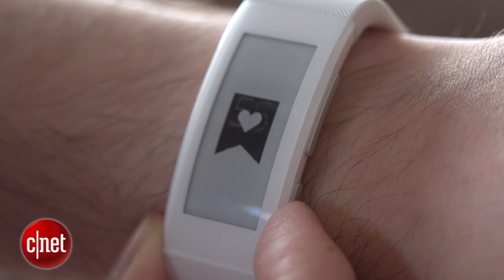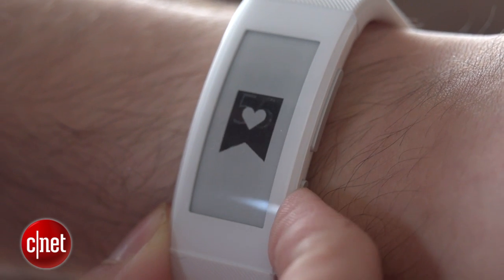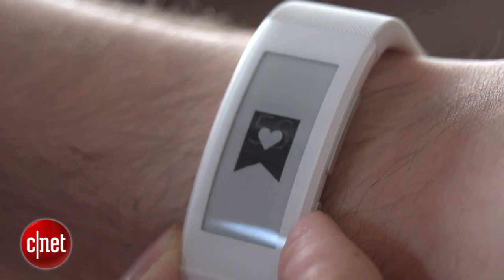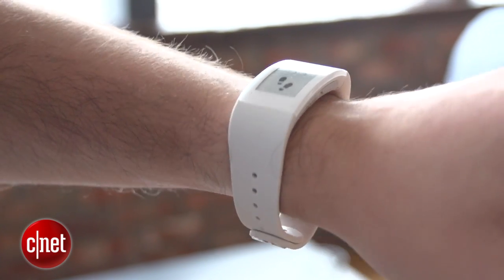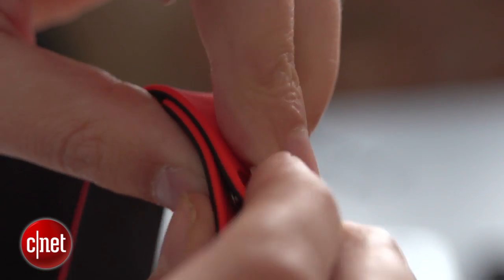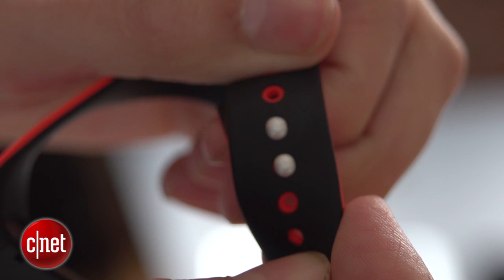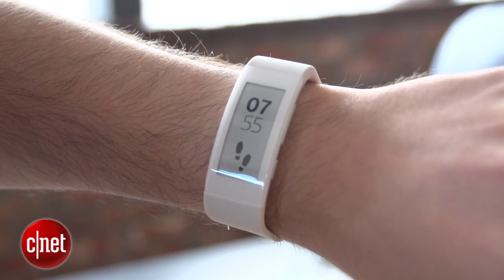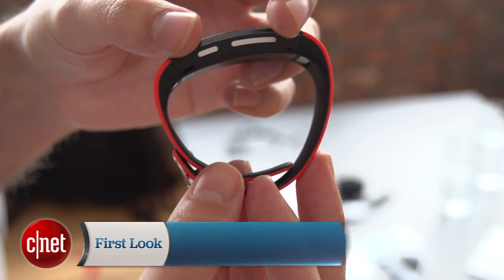Sony's SmartBand Talk is an e-ink fitness tracker (hands-on)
Sony's latest fitness gadget shows your workout activity and has a microphone to let you take phone calls. CNET's Andrew Hoyle goes hands-on.